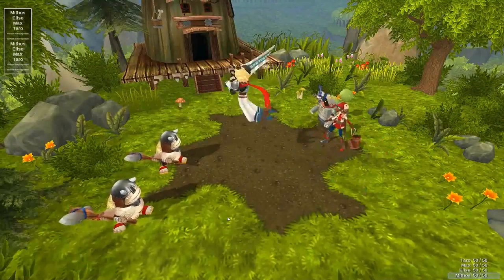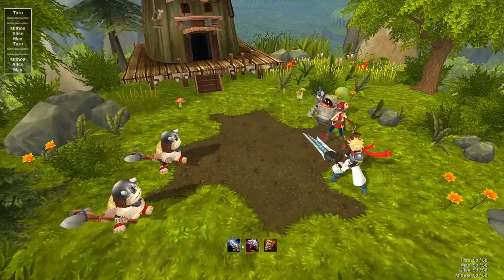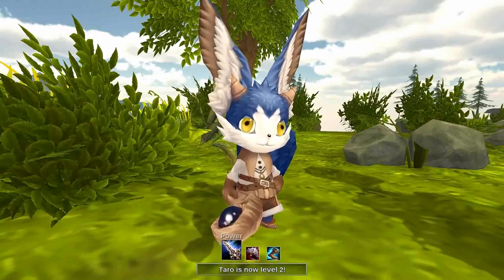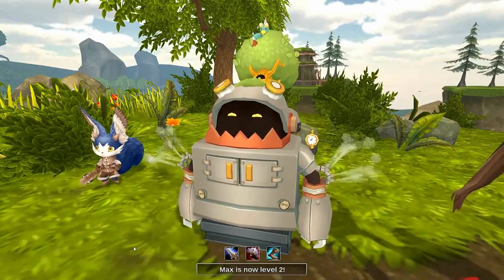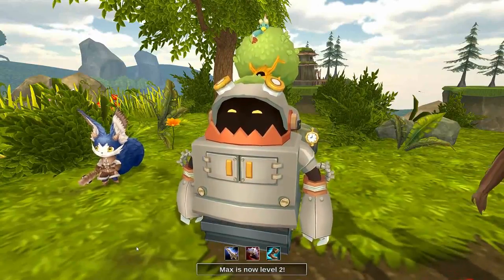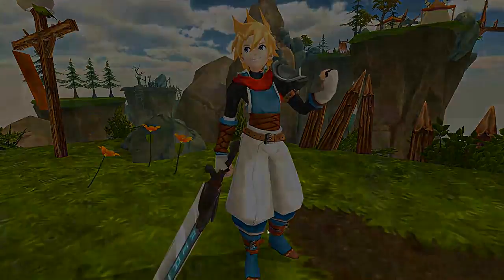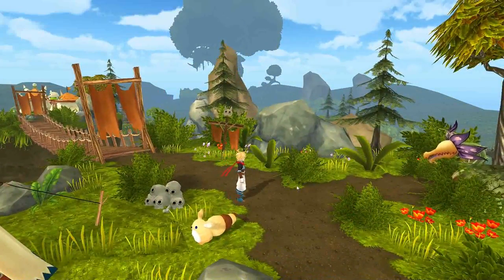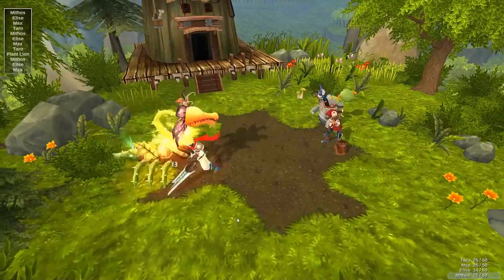Soul Saga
Alpha Gameplay